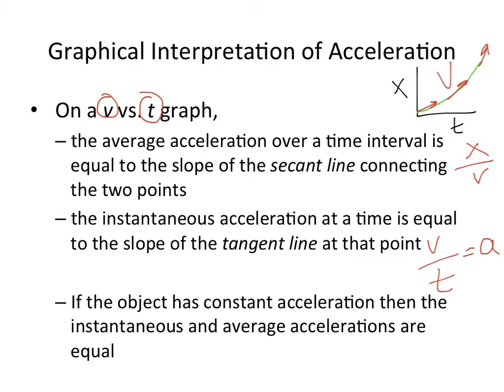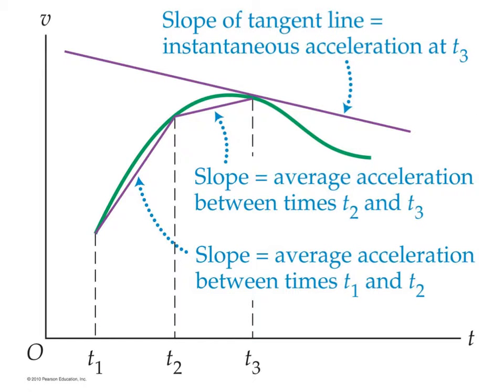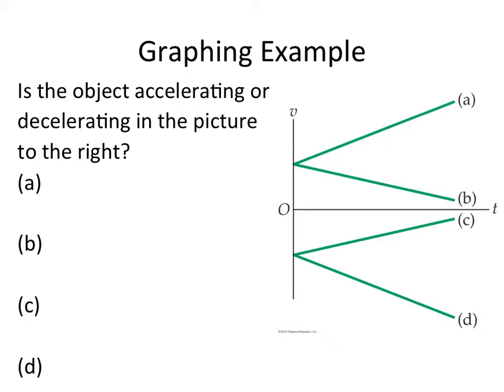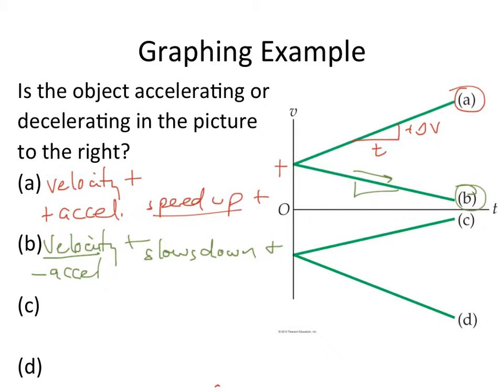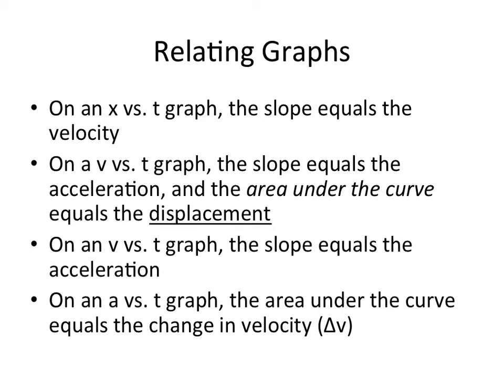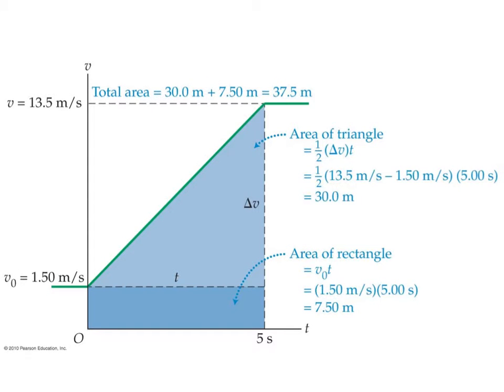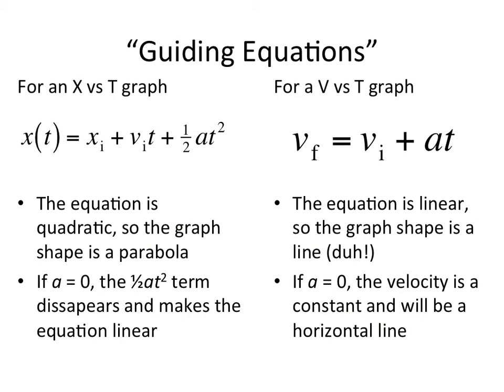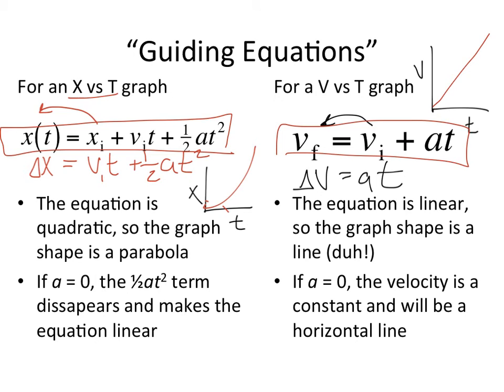Ch 02 Kinematic Graphing Accel V vs T